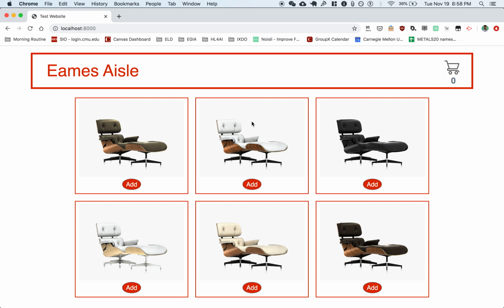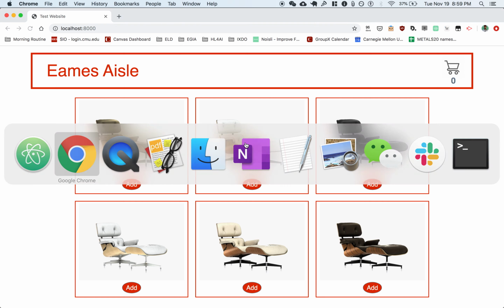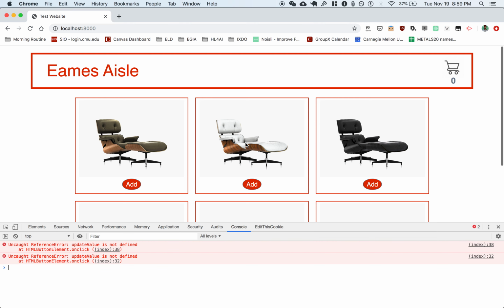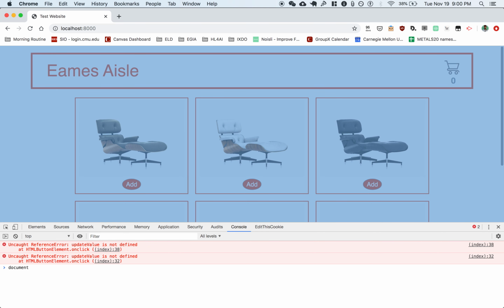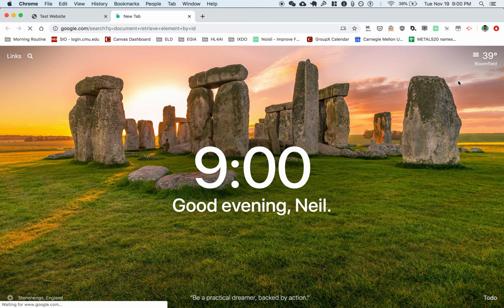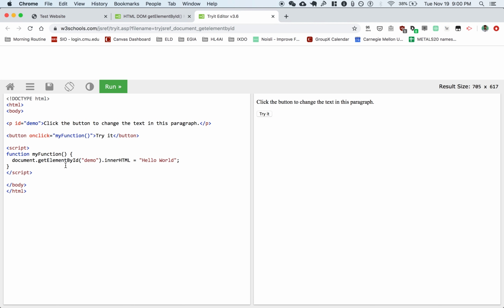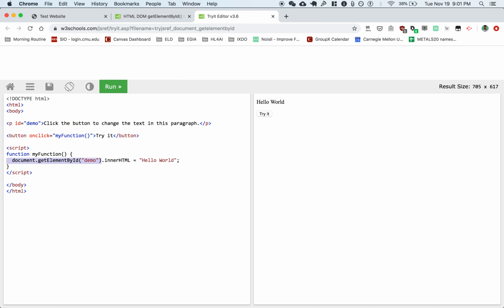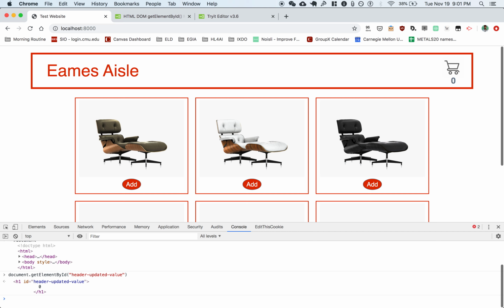getElementById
And doing so by looking at the docs.